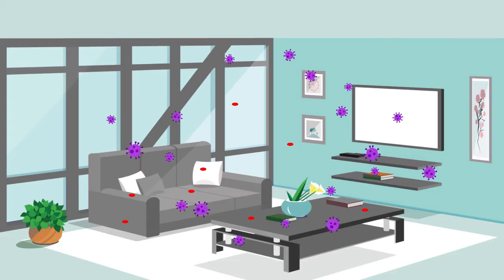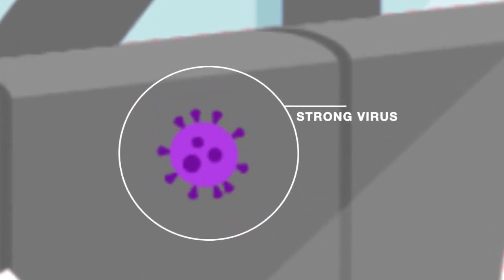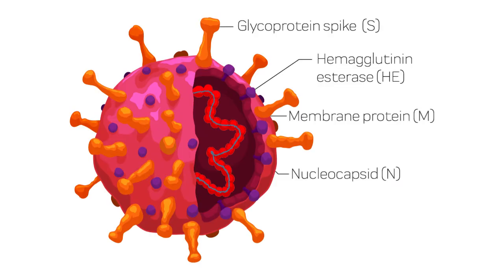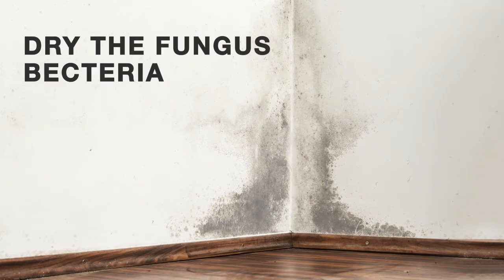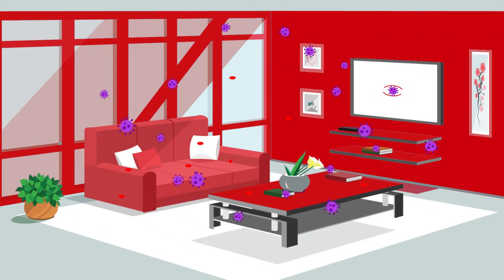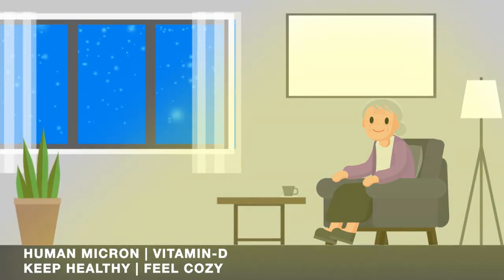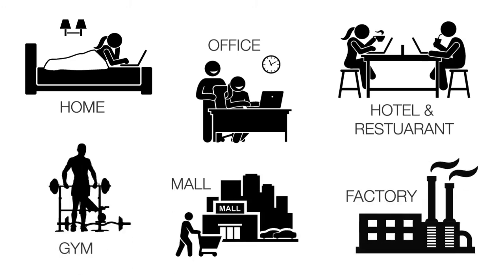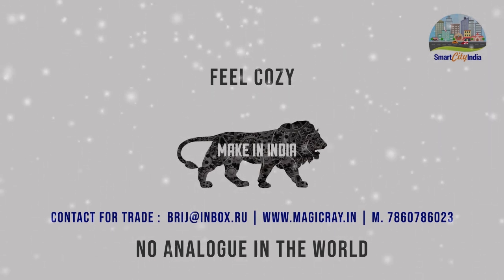NLO Infrared heating system can dry the VIRUS & MICROBE - ROOM can be disinfect no side iffect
Please allow us to briefly explain on our contribution towards tackling and trying to sort of “decapacitating” the Corona Virus using “Infra Red” Technology.

The whole world is facing an unprecedented and a grim situation of mass infection and devastation caused by the Covid 19 virus on the lines of a “War” with a difference that here it is not the “Soldiers” who are fighting on the front line but the “Medical Professionals” (doctors, nurses, para medical staff, health workers etc) who are trying to keep the citizens of their country “Safe”.

While these front line heath workers are doing their bit we are, in turn, focusing to help these health workers be safe and “UN-infected” and continue their efforts of saving the people of their cities and countries.

Our efforts are dedicated towards all doctors and medical services personnel. This device / solution can be an add on to the existing efforts to maximize protection from any and all kinds of Bacteria & Viruses and can be installed in doctor room, patient wards, medical staff room and other common areas and entry and exit of hospitals.

Infrared Radiant system does not follow the principal burn air it only heats objects.

INFRARED RADIATION HAS TWO IMPORTANT FEATURES:

1. Wavelength (Frequency) of Radiation:
According to employees of the Institute of Occupational Medicine at the Academy of Sciences of Russia, infrared radiation has a positive effect on the body if its wavelength does not exceed the wavelength allocated by the person. A person emits infrared waves in the range from 2.5 to 25 μm with a peak of radiation at a wavelength of 9.3 –10 μm. Therefore, it is possible to obtain a phenomenon called “resonant absorption”, in which the external energy will be actively absorbed by the body. Since infrared radiation with wavelengths from about 7 to 14 microns penetrates not only under the humanskin, but also into the cellular level, triggering an enzymatic reaction there.

2. Intensity:
As a result of this exposure, the potential energy of the body's cells increases, and unbound water will leave them (evaporate), the activity of specific cellular structures will increase, the level of immunoglobulins will increase, the activity of enzymes and estrogens will increase, and other biochemical reactions will occur.

Background:
Between 1877 and 1895 a remarkable series of Studies revealed that Natural SUN LIGHT (UV Rays) was capable of killing many different kinds of Bacteria & Fungi such as deadly diseases like Typhus, Typhoid, Anthrax, Cholera, Diphtheria etc. Next Generation PRODUCT can heat or sterilize your home, hospital, office premises, tents, give comfort and sanitize or kill - Microbial / Virus.

Product Introduction:
Next Generation PRODUCT can work as Room Heater or Room sterilizer of your home, hospital, office premises, tents, provide bodily comfort and sanitize or kill - Microbial / Virus Covid-19 virus.

COVID 19 Cell Structure and LIPID Fat Membrane
Fat is sensitive to temperature and can dissolve with 20 second soap wash.Very sensitive to Infrared rays and IR destroys fat membrane and makes virus inactive.